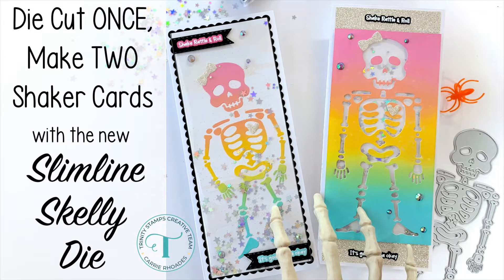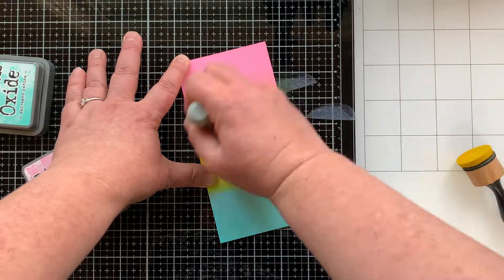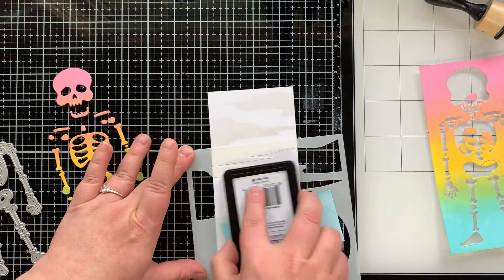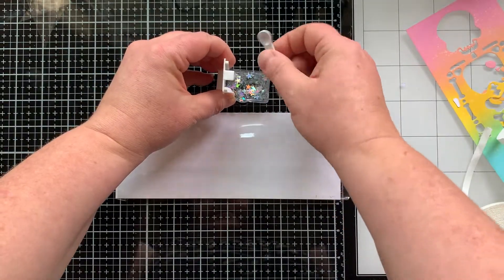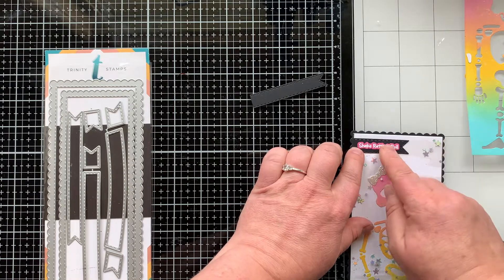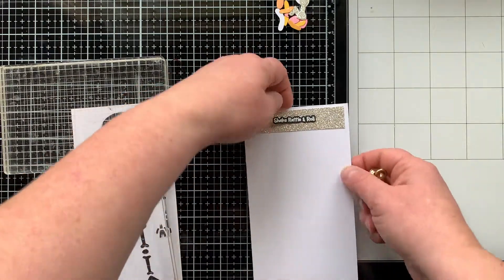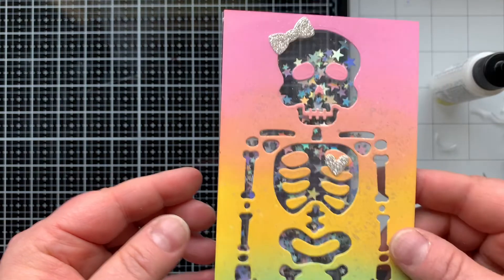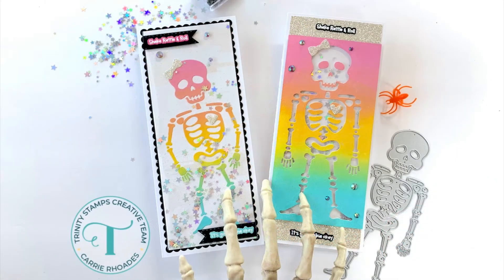A Full Panel Shaker vs. a Traditional Shaker Card.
We have some amazing new Trinity Stamps products to share and awesome inspiration from our DT.
In this video I am die cutting the new Slimline Skelly die ONCE to make two shaker cards. One is a full panel shaker!!! LOVING it!!!

Today we have an Instagram hop AND a video hop to share with you.
You can hop along with us for your chance to win one of two $25 gift cards to Trinity Stamps store. Hop ends 9/2 @ 11:59 PM PDT.
Winners will be announced on the Trinity Stamps Blog on Sep 7. The release is live, so happy shopping!

Here’s how to participate:
This hop is open to all, unsubscribers and giveaway accounts do not qualify.
that this is in no way sponsored, administered or associated with YouTube, Instagram or Facebook. By entering, entrants confirm

——— S U P P L I E S USED ON THIS CARD ———